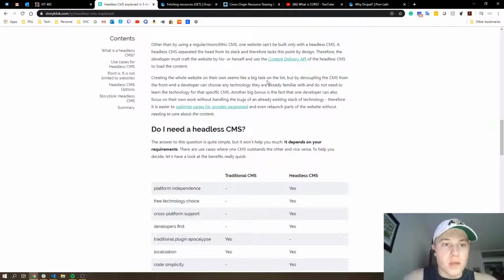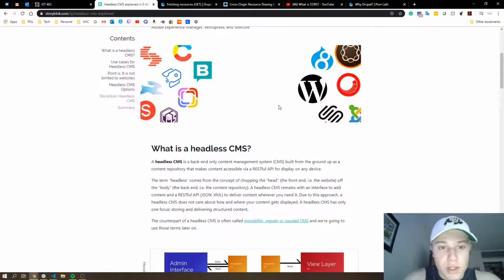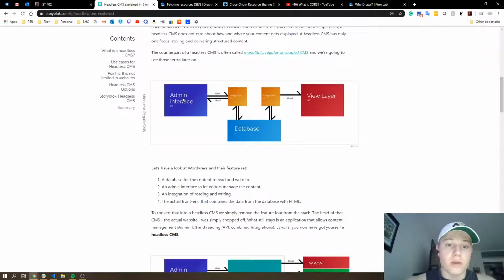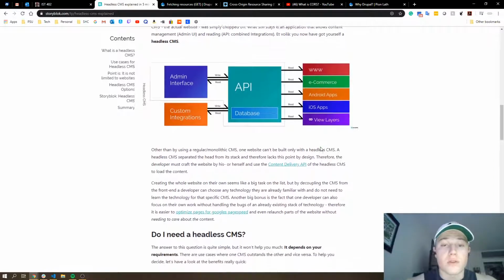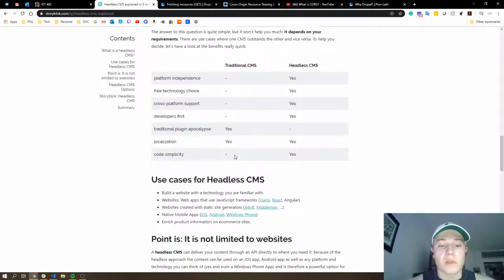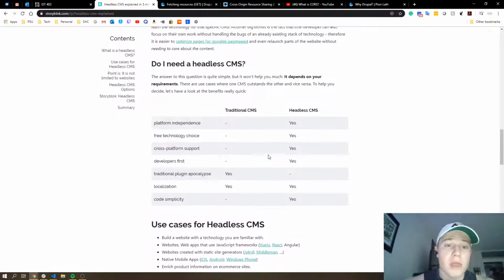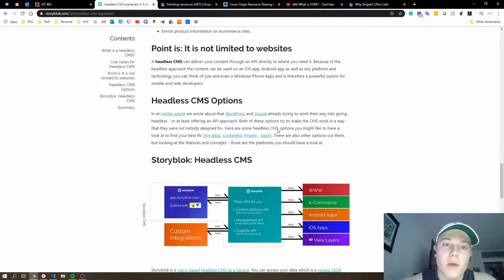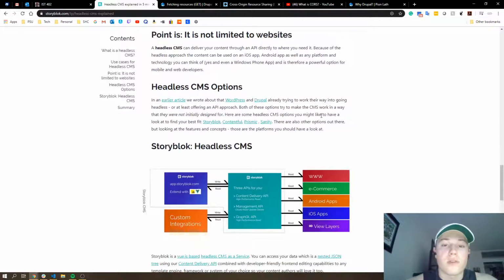Why use a headless CMS over a monolithic application?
In this video I describe the advantages of using a headless content management system (CMS) over a monolithic application.